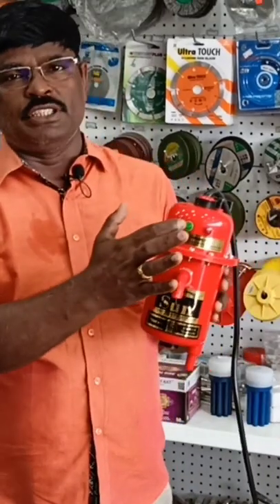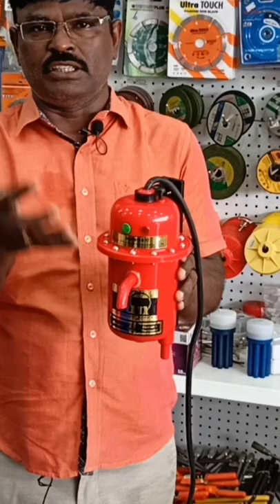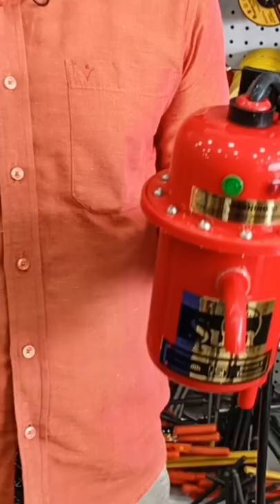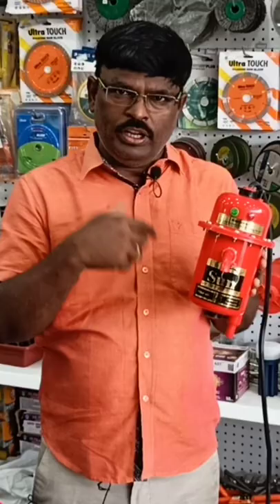Instant Geyser| Sun instant water heater| 9994020970 Erode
Address

3/4, Indira Gandhi St, EB Officer's Colony, Palayapalayam, Tamil Nadu 638011